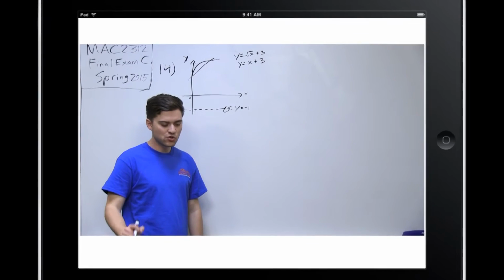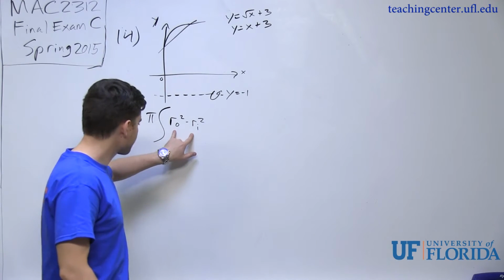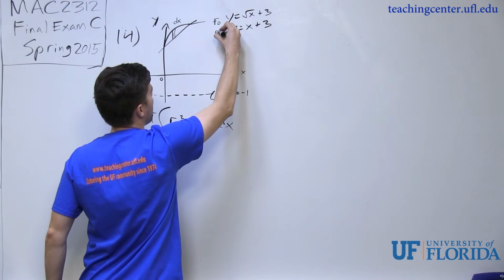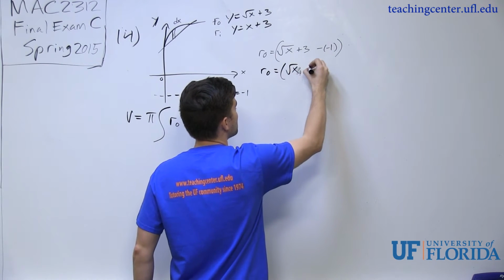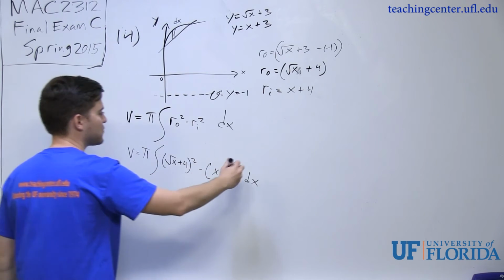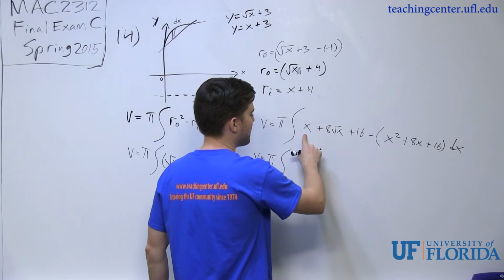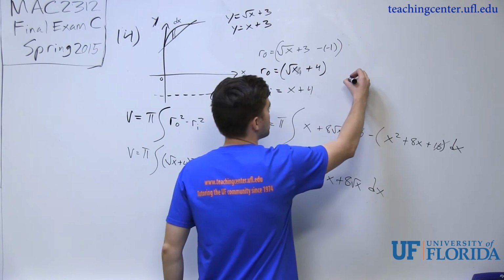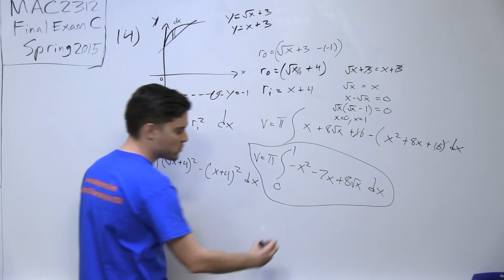MAC2312 Problem 14